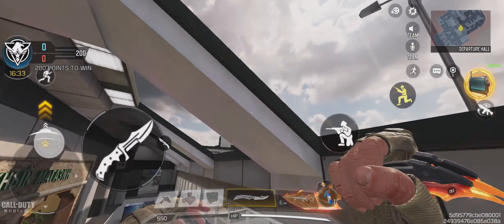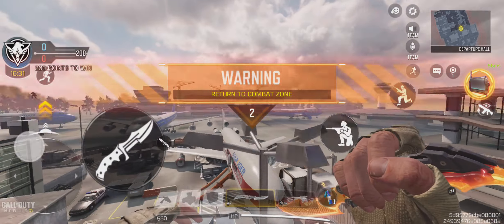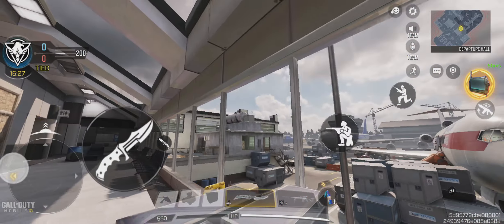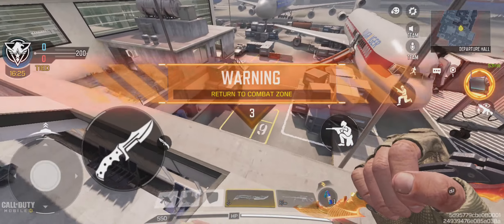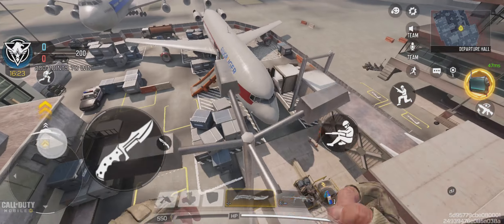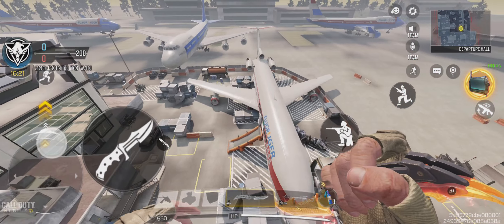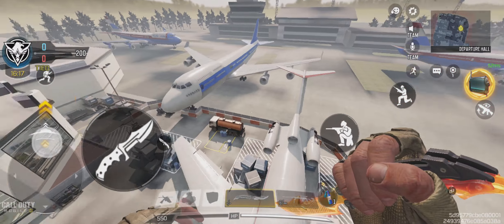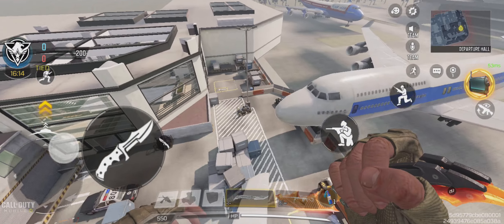broken out a map glitch on terminal found by me and NJ